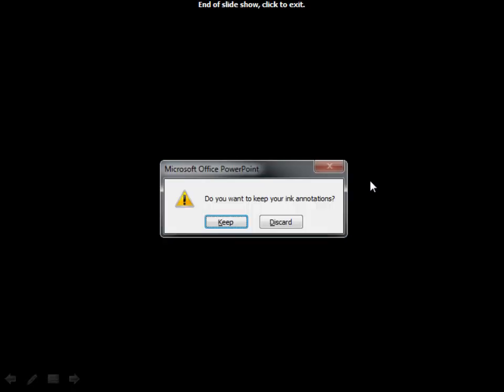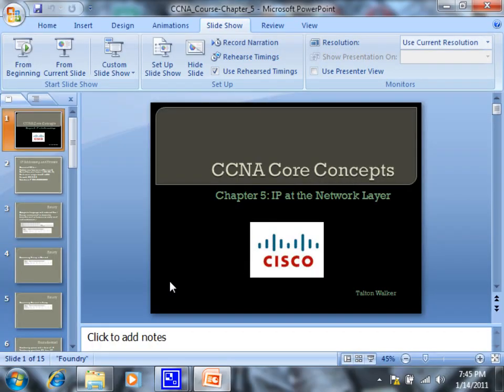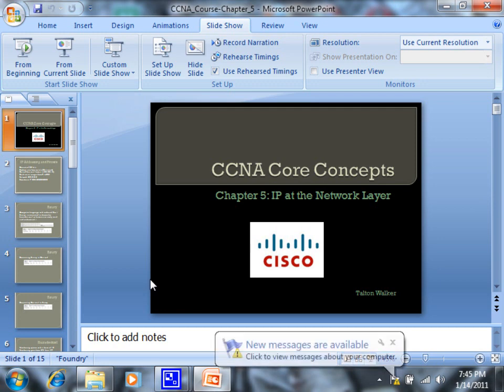CCNA Core Concepts - Chapter 5 (Part 7 of 7)